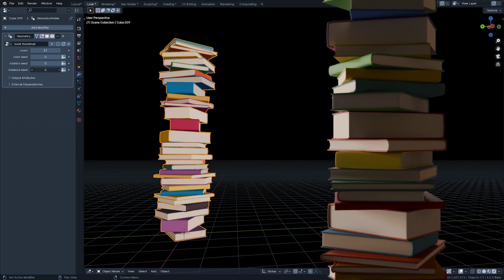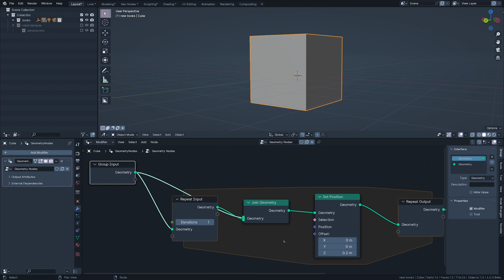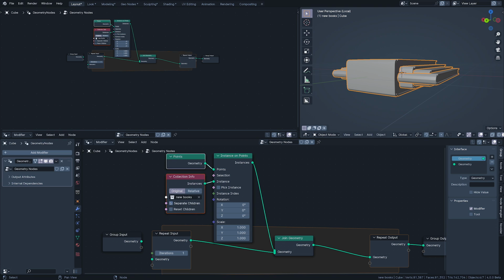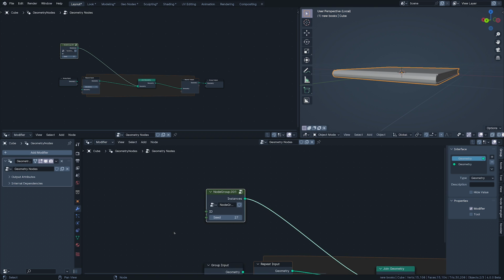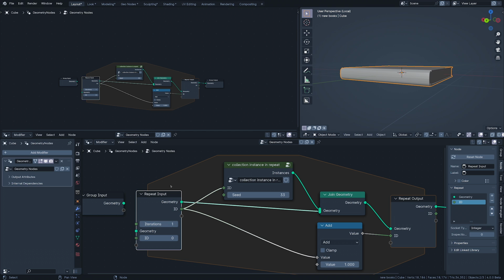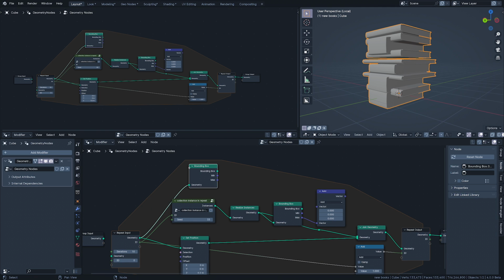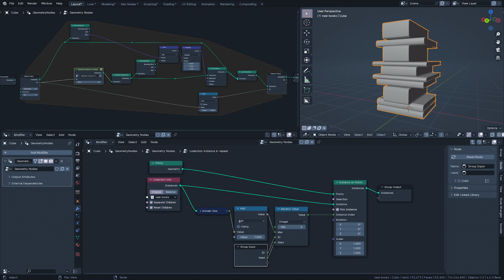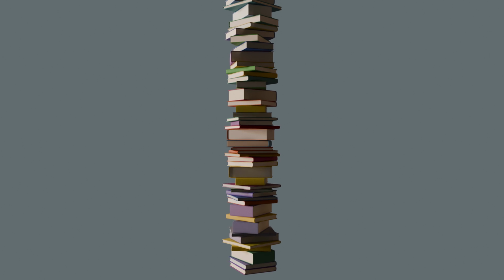Procedural stacks with the Repeat Zone geometry node in Blender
A 5 minute blender tutorial that shows you how to make a simple procedural and dynamic stacking system with geometry nodes in blender 4.0.

The repeat zone.

I used to think it was that area next to a rollercoaster where you absolutely should not stand.

But not anymore I don't because thanks to advancements in blender technology blender 4.0 has one.

This short and easy to follow tutorial will show you how procedurally and dynamically stack instances. It's that simple. This isn't going to tax you. It's not even a brisk walk. You can even bring your beverage along with you if you like.

If you watch just 27 blender 4.0 videos this week, let this be your 28th.